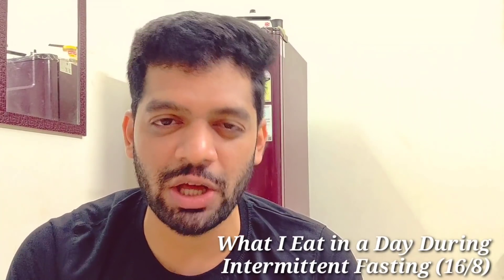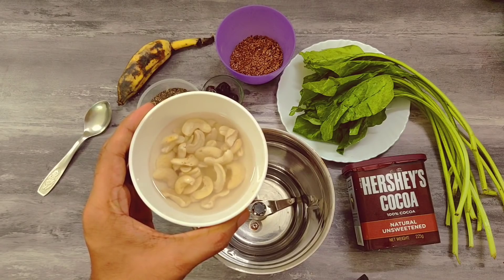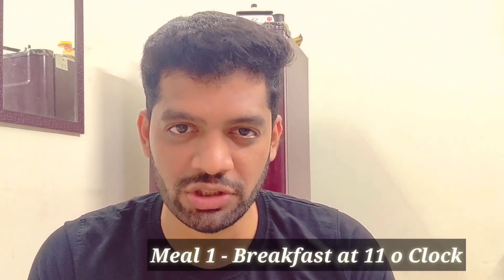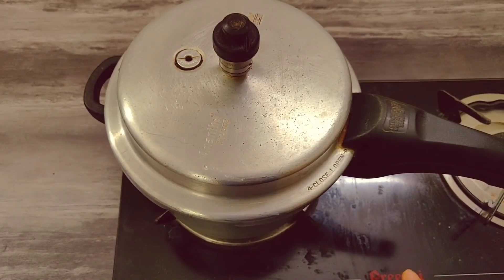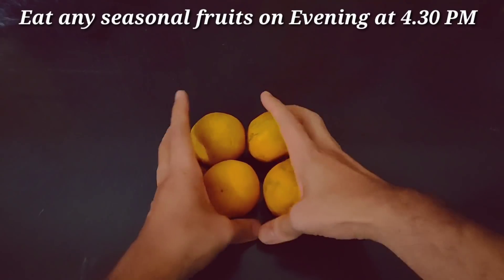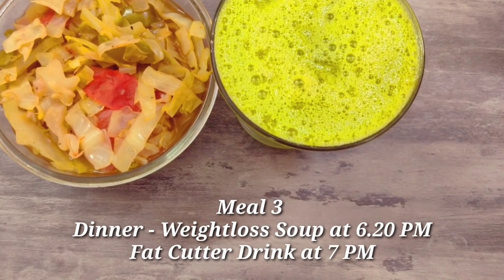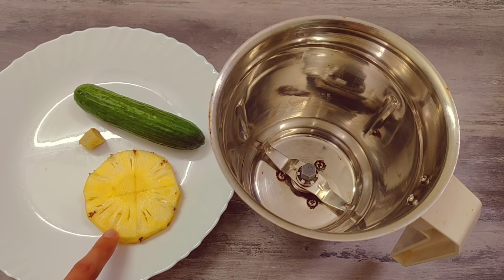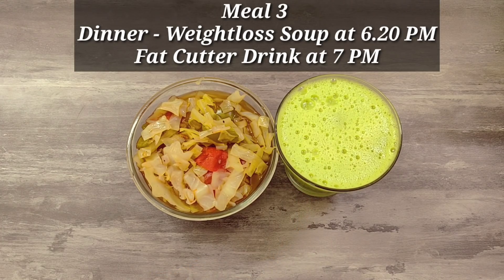Best Diet Plan to Lose Weight Fast - Intermittent Fasting in Tamil/WeightLoss Diet Plan in Tamil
In this video I have clearly explained about the Intermittent fasting (IF) and how it helps for WEIGHTLOSS

To achieve your goal in weight loss via intermitent fasting try maintain 16:8 schedule i.e.. keep fasting for 16 hours and have your three meals in 8 hours window , you are allowed to choose the 8 hours window of anytime of your comfort, in the 16 hour fasting time u can drink water, green tea and black coffee.

try to give plenty of water and sleep for minimum 7 hours and try to do any home exercise/ walking daily for one hour and also eat healthy to achieve your goal in weight loss via intermitent fasting.

Intermittent fasting is the best diet plan on comparing with any other diet plans like keto diet and Paleo diet plan.

Intermittent fasting will convert your body into a fatloss / weight loss machine if u follow intermittent fasting in a correct manner.

Morning weightloss drink / Detox drink link

1. Aloe vera Detox / WEIGHT losss drink

or

2. Murunga WEIGHT loss / Detox Drink

3. Karunseerakam WEIGHT loss / Detox Drink

4. Morning tea for weight loss /Detox Tea

5. Turmeric Tea for Weight loss / Detox Tea

Break time black coffee for Weightloss video link

Full body weight loss home exercise video link

Belly fat reduction home exercise video link

Weight loss Lunch Recipes :

millet rice sambar satham link

Brown Rice Tomato Rice link

How to make phulka for weight loss video link

Brown rice sambar satham video link

Millets khchdi for Weight loss video link

High protein lunch for Weight loss

How to Cook brown rice perfectly for Weight loss

Weight loss Breakfast recipes :

7 weight loss Breakfast recipes video link

Weight loss Muringa Chappathi

Weightloss Breakfast Muringa Soup Recipe

Oats Recipe for Weight loss

Flax seed smoothies video link

Flax seed dosa recipe video

Flax seed muringa smoothie

Flax Seed Oat meal for weight loss

Welcome to Fit & Food Tamil ! I am a fitness enthusiast from India - Chennai TamilNadu. Fitness doesn't necessarily mean making bulky muscles. To me, it is to stay healthy and feel good about our bodies. I am not the fittest person,  but I try to stay on track and constantly learn new things on the way.

In this channel , I show how to make easy and healthy recipes & Workout to stay fit, Popular product reviews, quick healthy recipes, workout tips, workout videos and more!